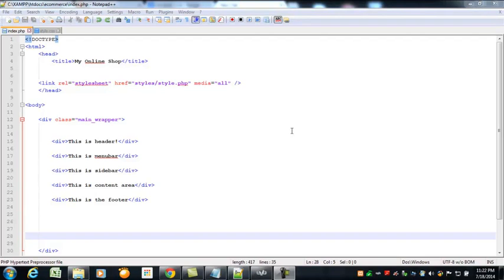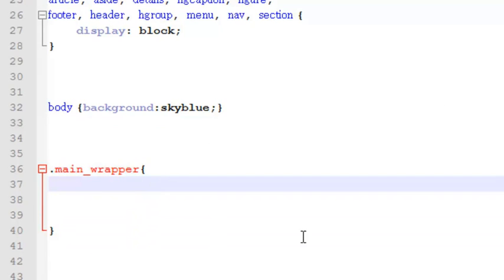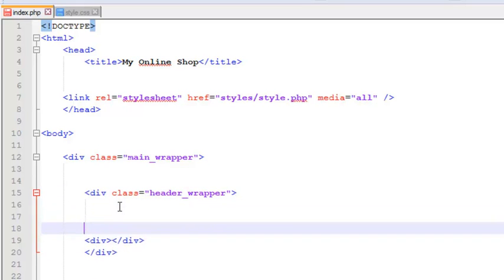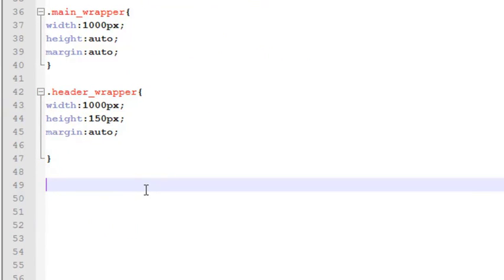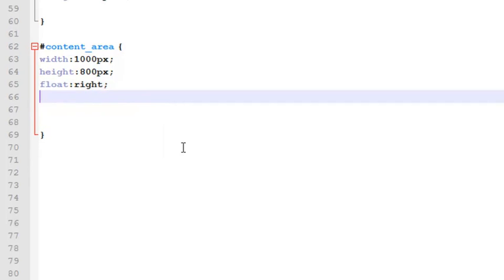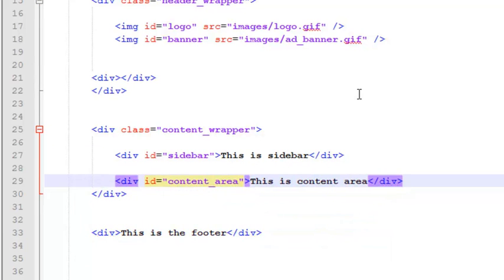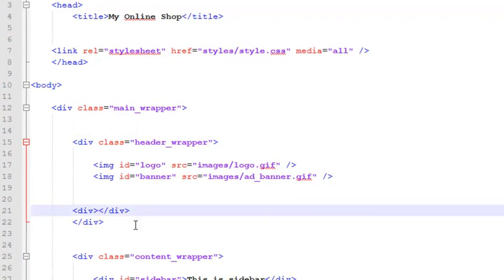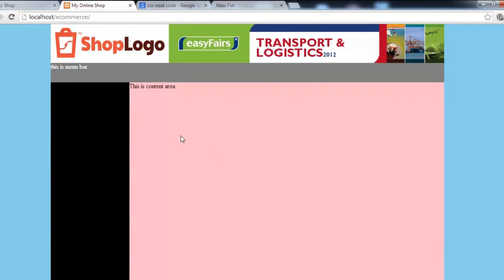[WEBDEVELOPMENT] Chapter 2 - creating the website layout